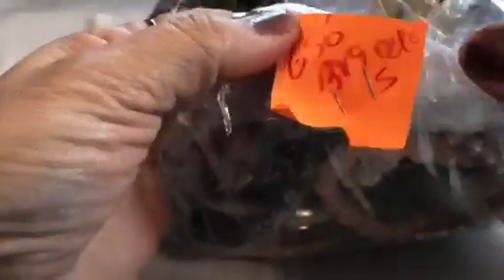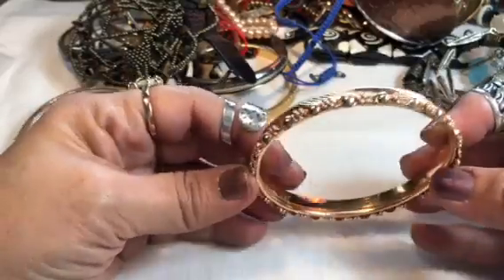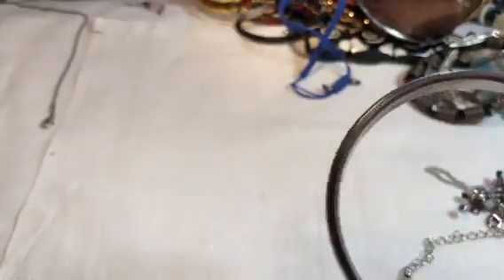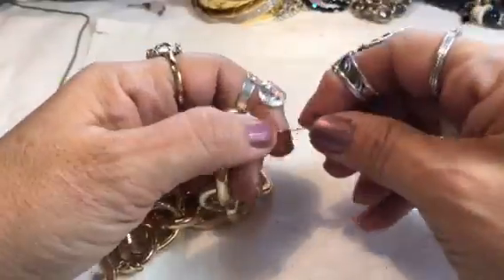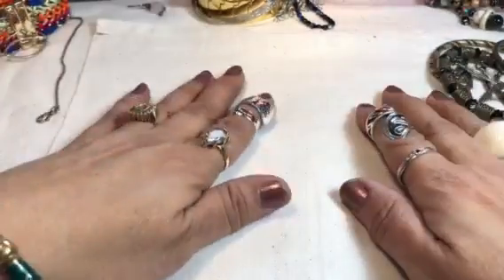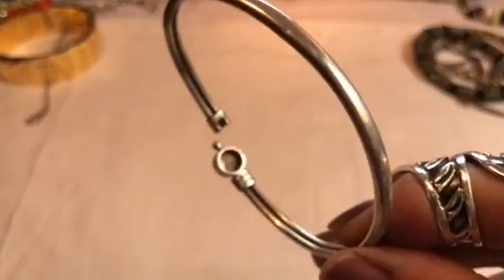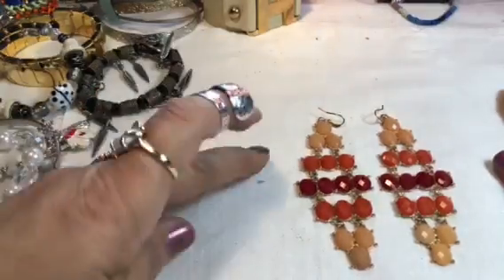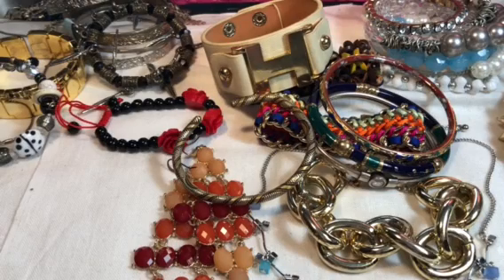Jewelry Jar / Bag Unboxing Will I Find Gold, Silver,Collectibles Or Junk?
I open the last bag I picked up in Chicago For $6.00. I hope there’s some gems worth keeping or reselling on eBay,Etsy and Poshmark